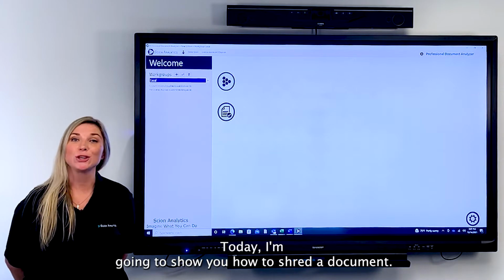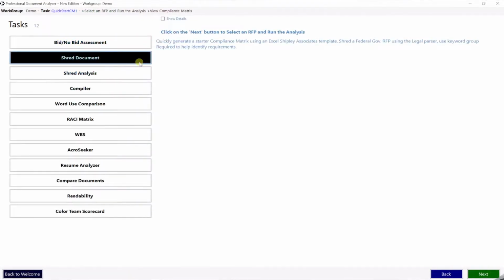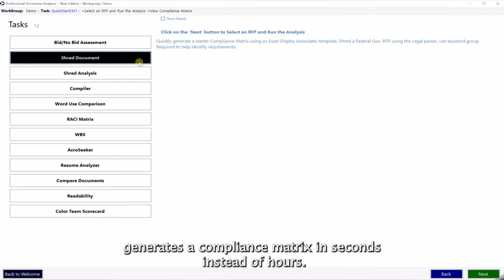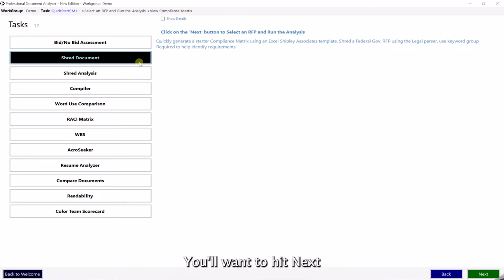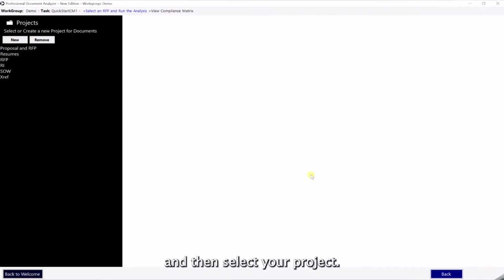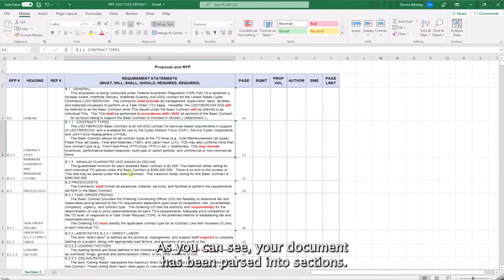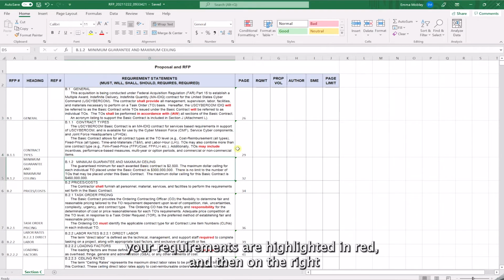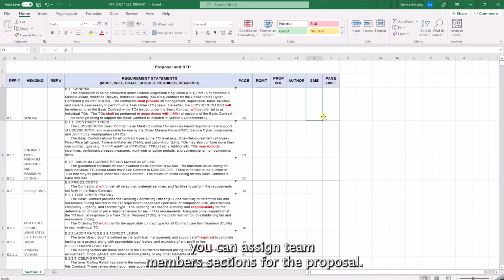Shred Document Application Tutorial